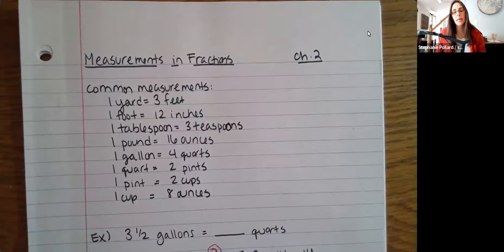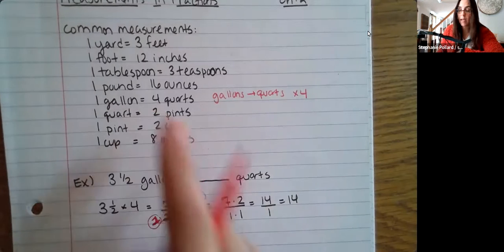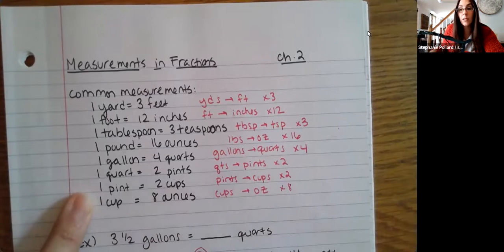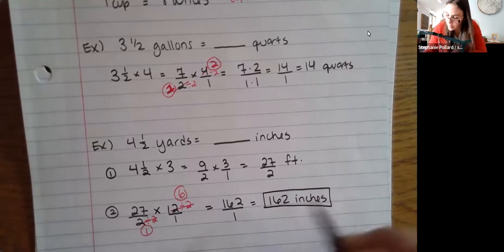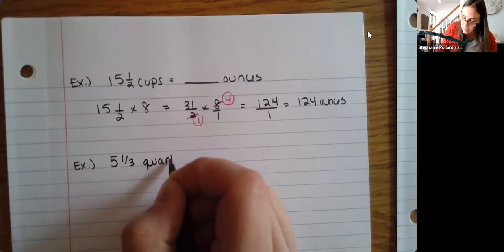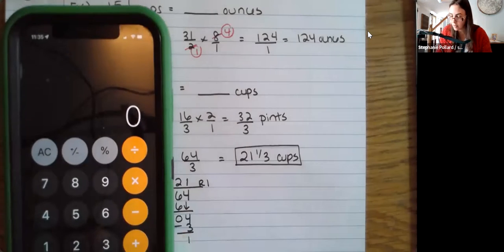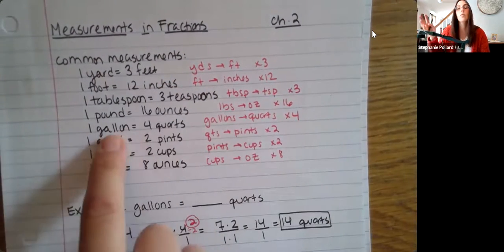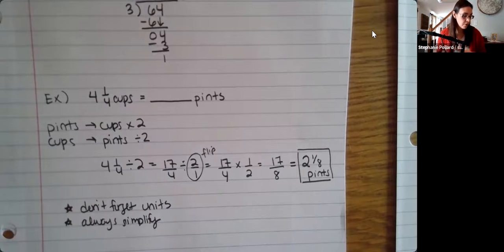MAT142 - CH 2 - Measurements in Fractions and Common Measurements